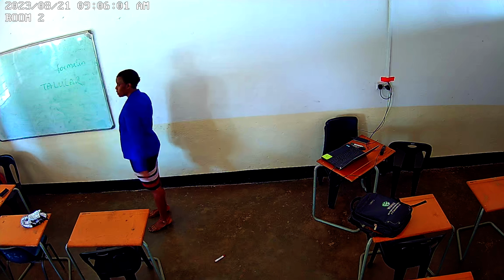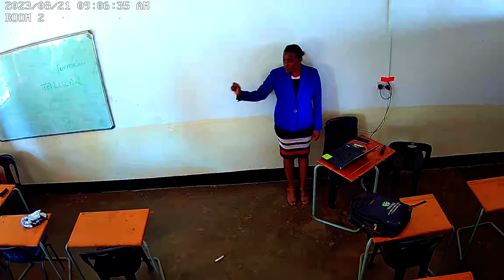Classroom pedagogy 21st August 2023 Class 3